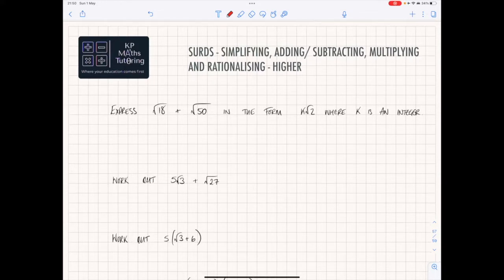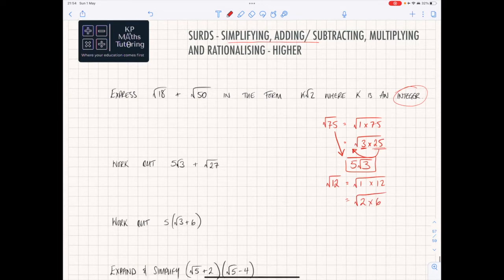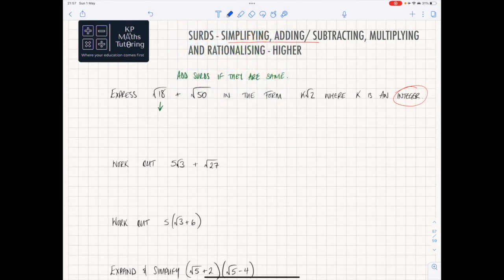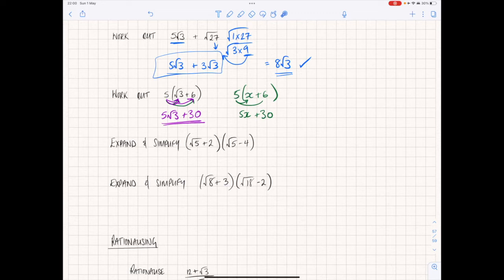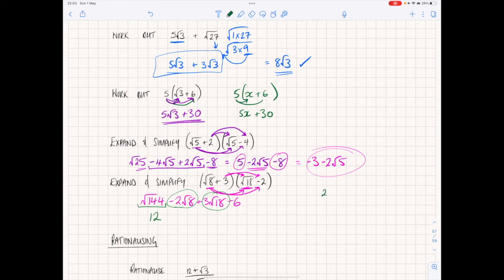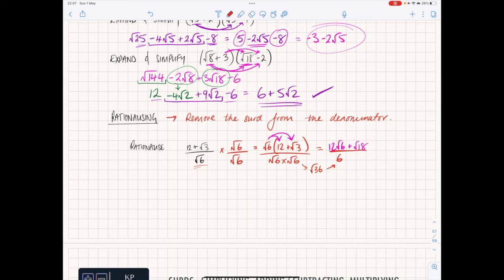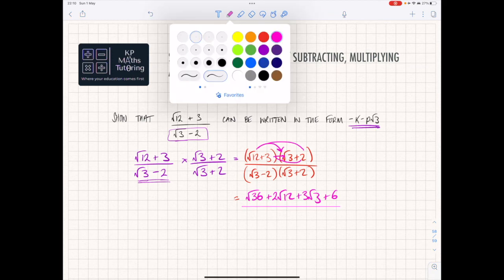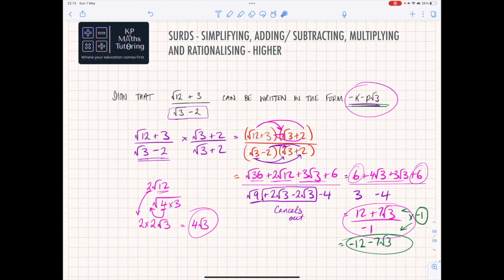Surds - Higher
In this video I explain the basics of surds and go through the following:

00:00 Simplifying
05:44 Adding
08:37 Multiplying surds
13:57 Rationalising the denominator